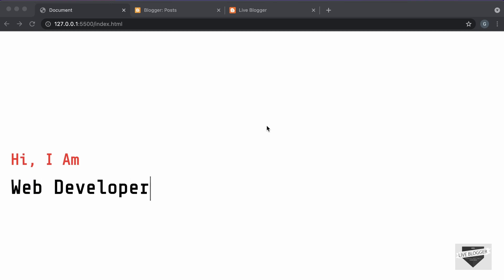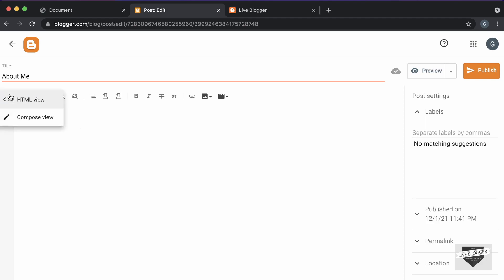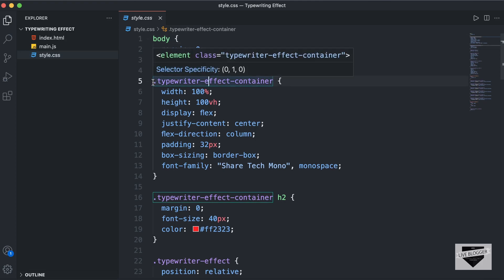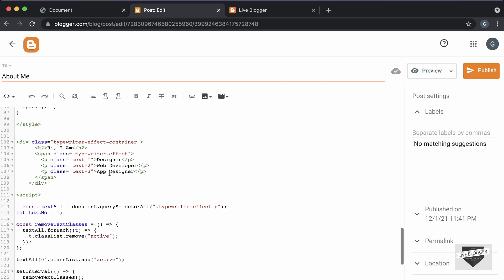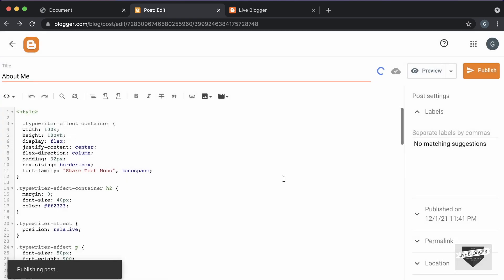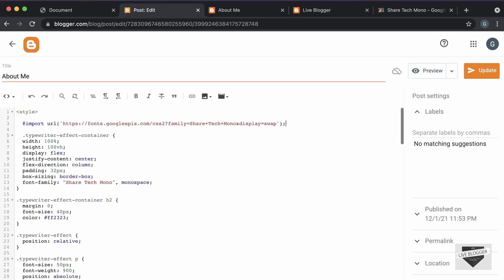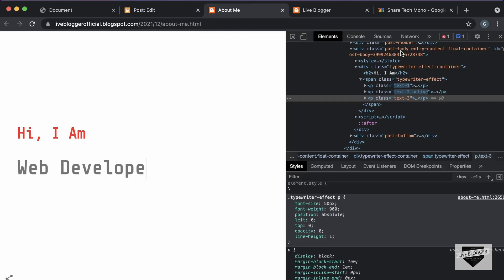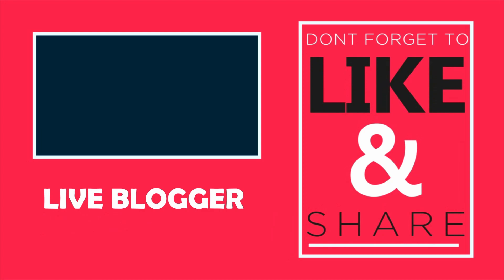How To Add Typewriter Effect To Your Blogger Website - Live Blogger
Hi guys, in this video, I will show you how to add typewriter effect to the text in your Blogger website. I hope you will find this useful.